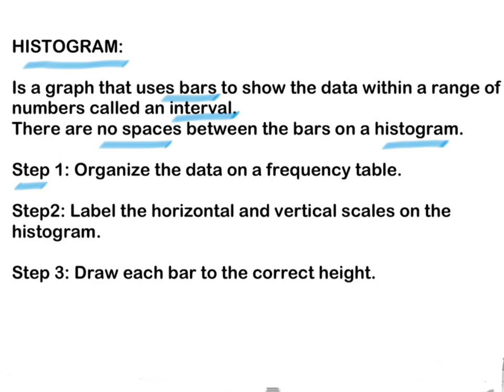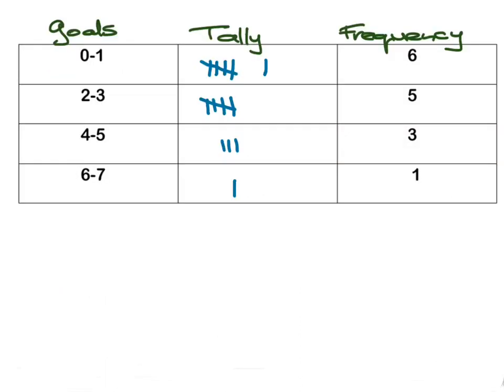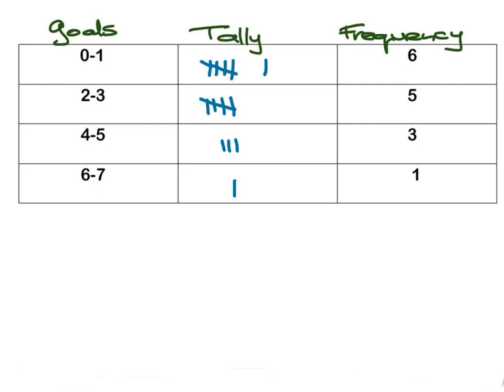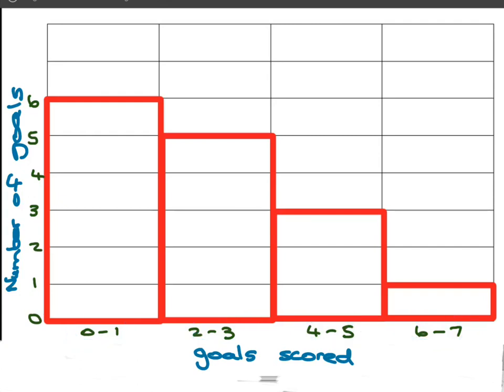Step by step histogram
Step by step histogramWhat is the difference between a histogram and a bar graph   ,Explain how to construct a histogram   ,Show me histograms .Steps to capture data on a histogram. How a histogram differs from a bar graph. show histogram show me histgrm